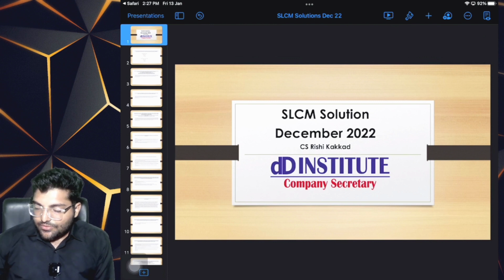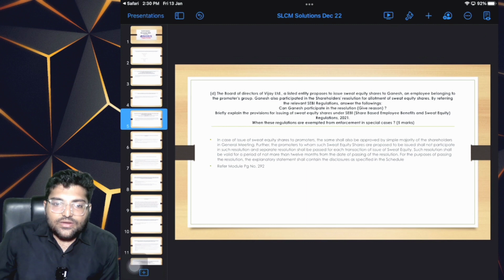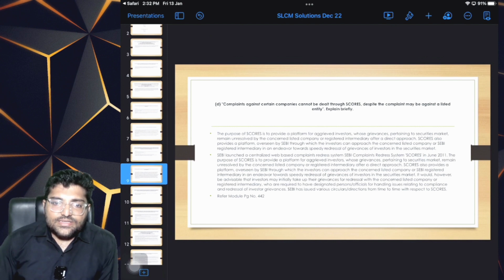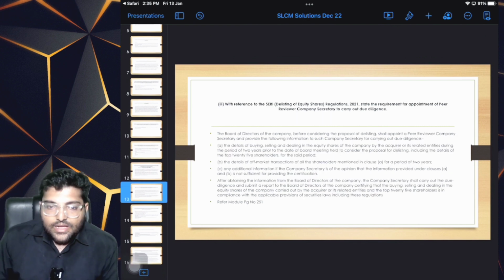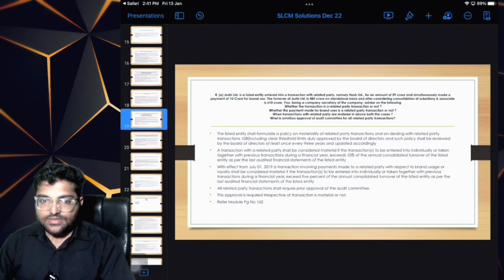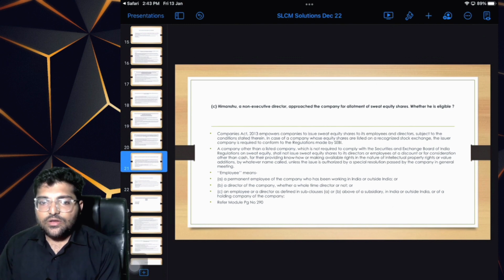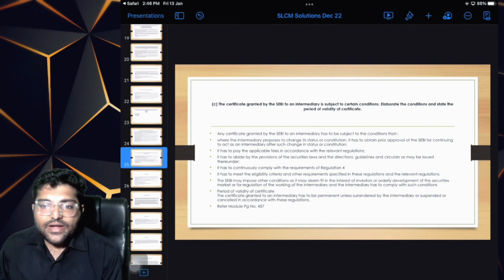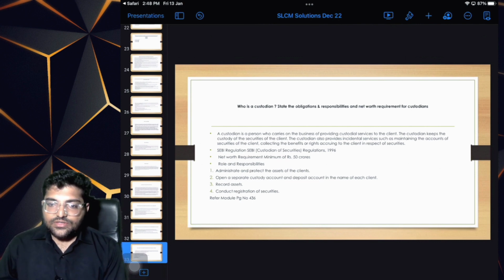SLCM DEC 2022 EXAM PAPER SOLUTIONS